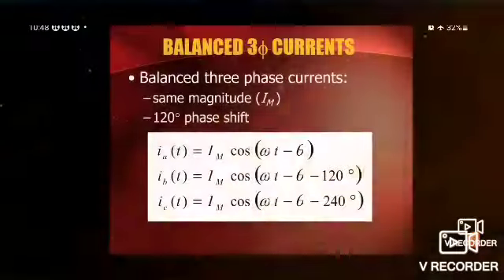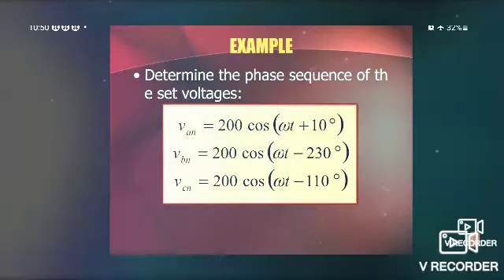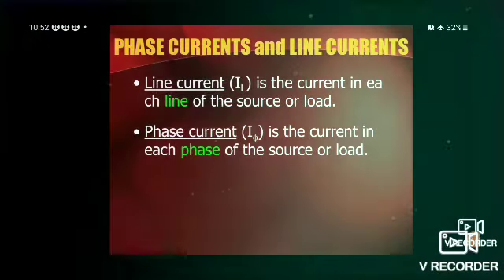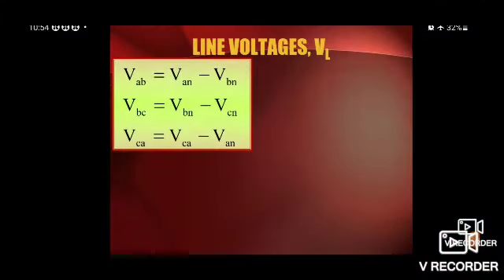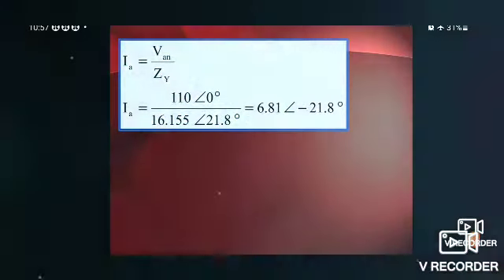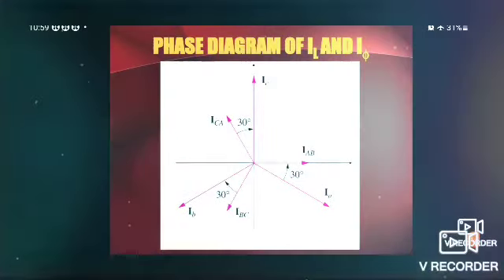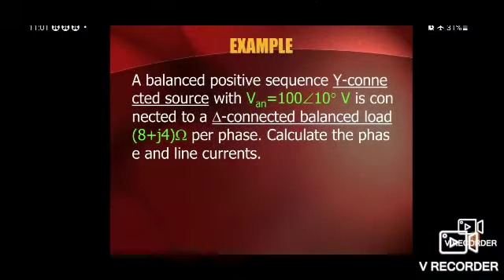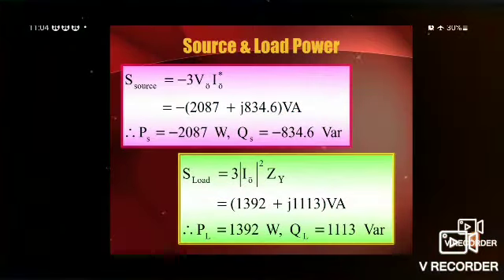BEIE-BE8254-ECE-1.8(Three phase circuits)